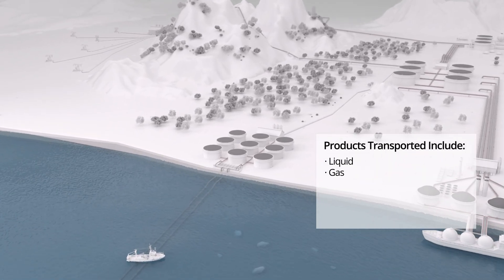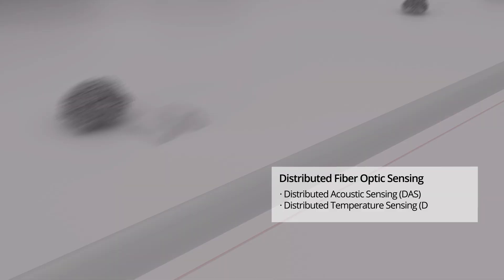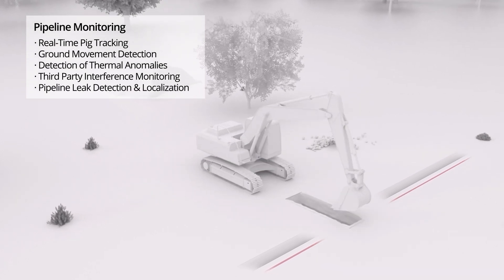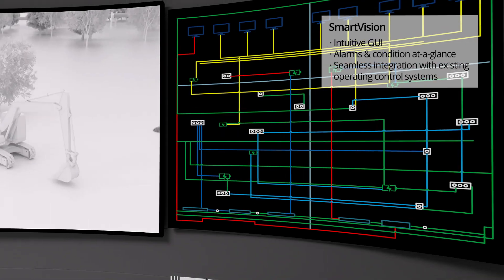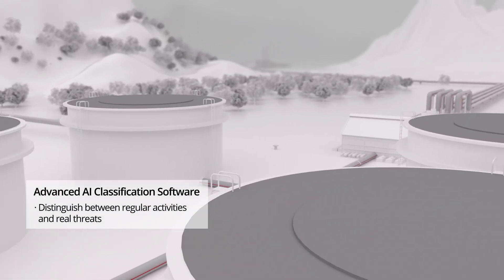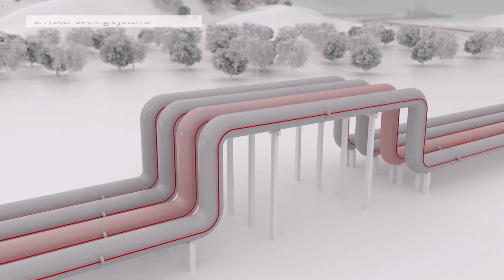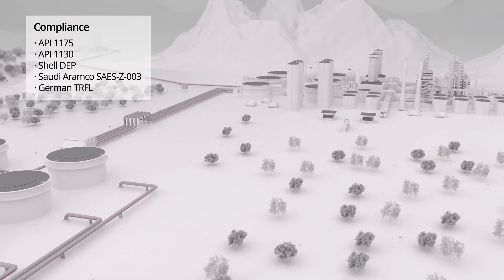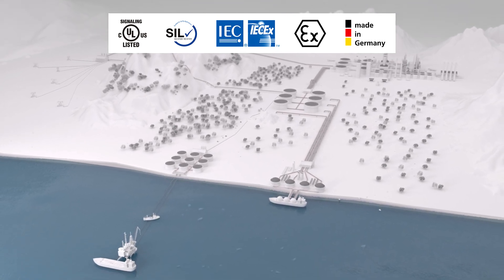Fiber Optic Pipeline & Terminal Monitoring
AP Sensing’s distributed fiber optic sensing technology provides a gapless pipeline monitoring solution for fast detection and accurate location of leaks and potential threats.

Capabilities include:
- Pipeline leak detection and localization
- Third Party Interference/Intrusion Monitoring (TPI)
- Pipeline inspection gauge (PIG) tracking
- Ground movement detection
- Detection and localization of hotspots and coldspots

We monitor range of pipelines including liquid, gas, multi-phase, water, sewage, and cryogenic pipelines using Distributed Acoustic Sensing (DAS), Distributed Temperature Sensing (DTS), and Distributed Temperature and Strain Sensing (DTSS) technology, as well as machine learning algorithms and our SmartVision asset visualization software.

Our solutions are compliant with industry standards worldwide as both an internal and external leak detection method.